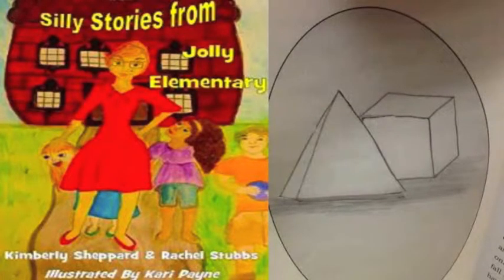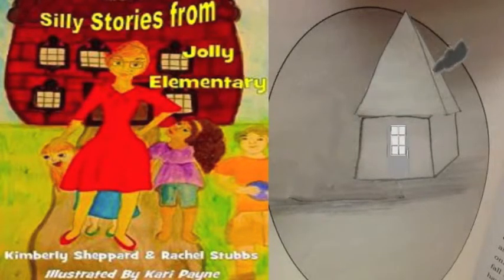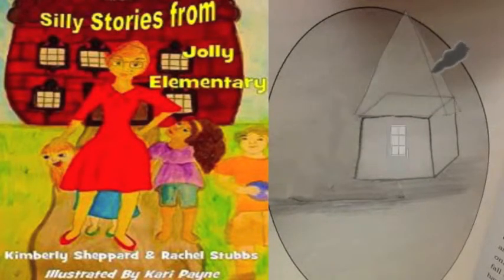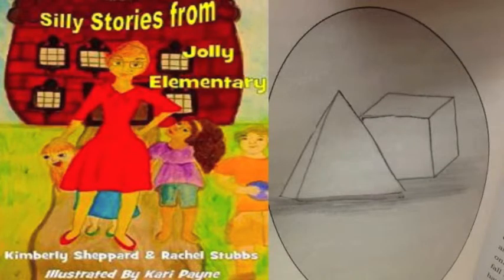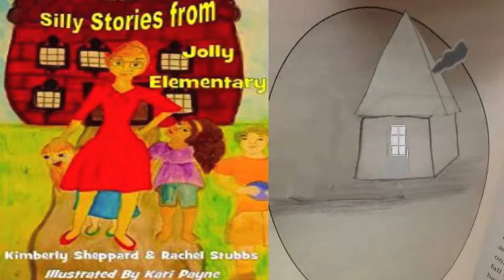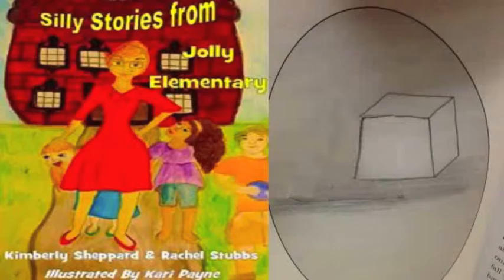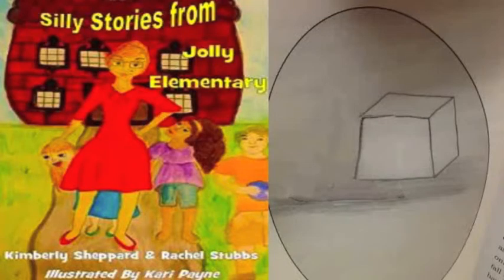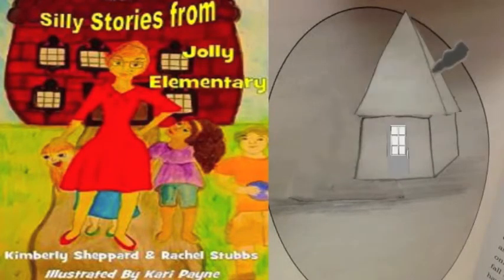Is This a House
Students at Jolly Elementary School are always up to something. Our principal, Mrs. Cardinal, is always wearing red. When she walks around the building each day, she checks in on each of our classrooms. She is very observant. In fact, we call her eagle eye. She seems to catch students if they are doing something good or bad. Join us on an adventure you are not likely to forget as Principal Cardinal checks-in our classrooms.